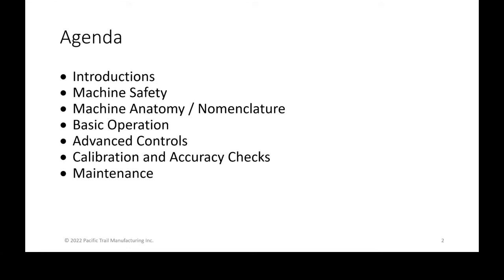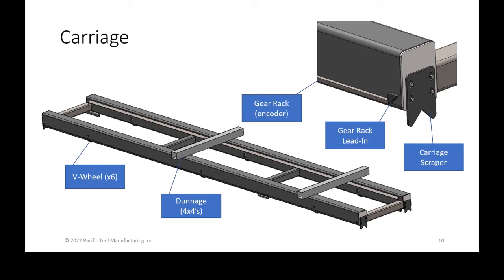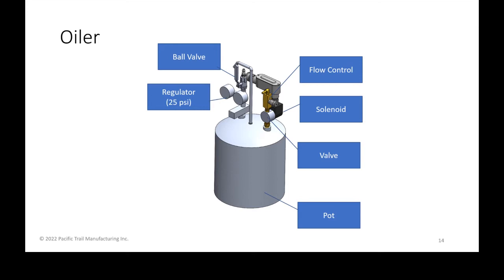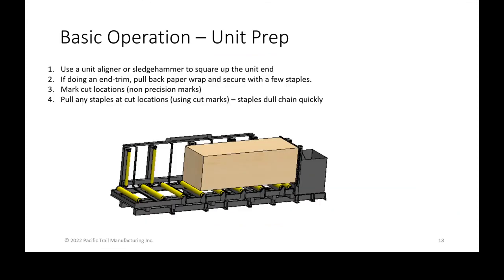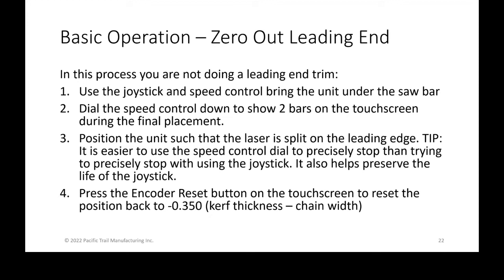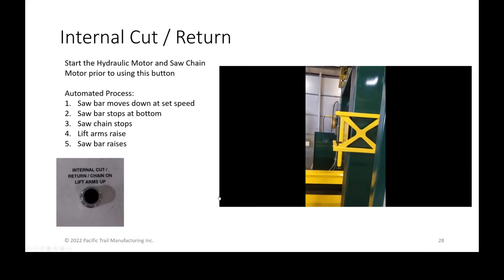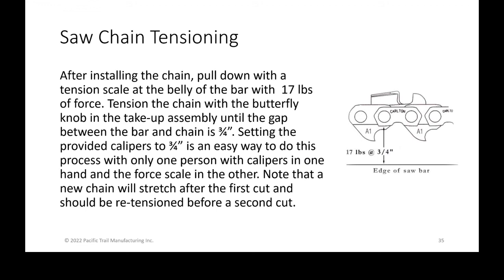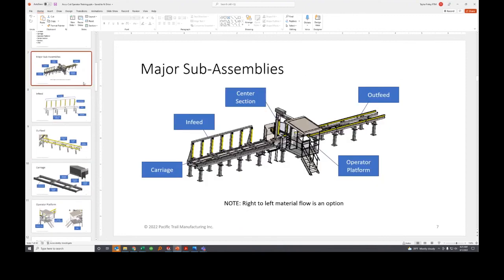AccuCut Operator Virtual Training - Pacific Trail Manufacturing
AccuCut Operator Virtual Training From Pacific Trail Manufacturing. This is a recorded virtual training session for Accu-Cut operators.